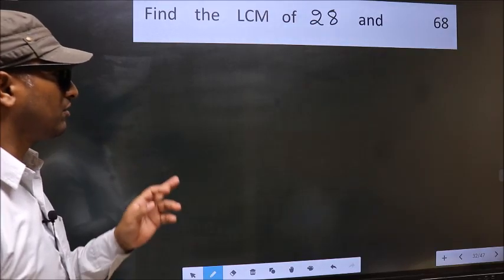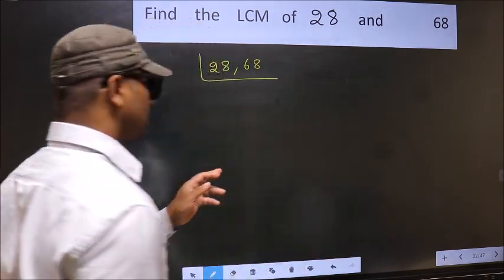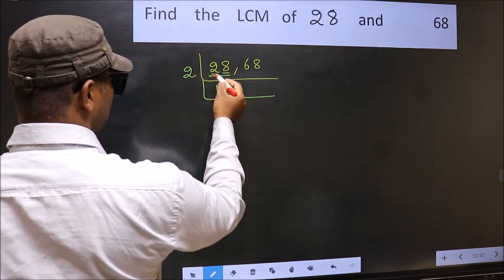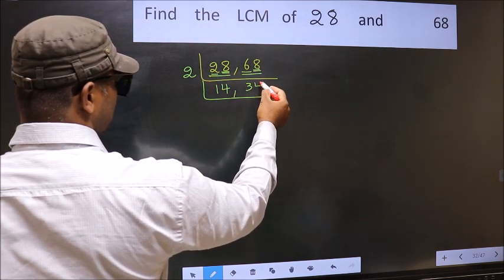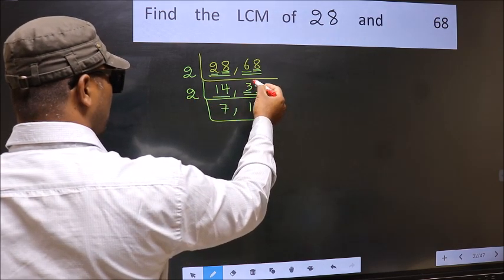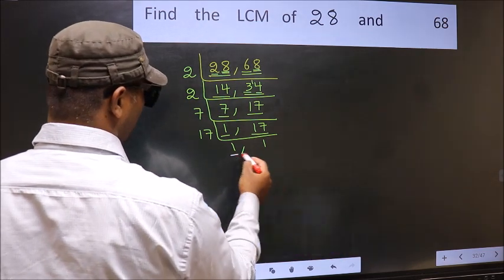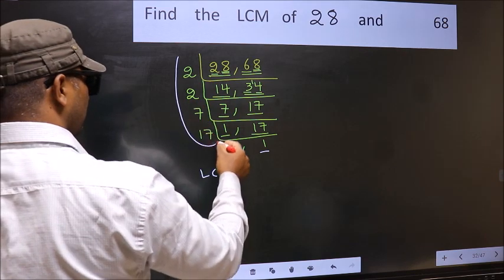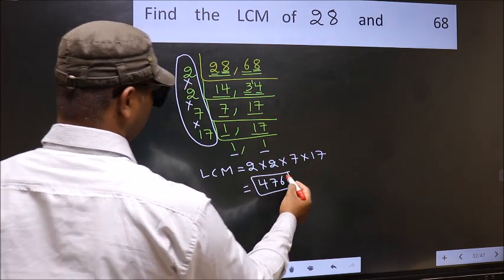LCM of 28 and 68